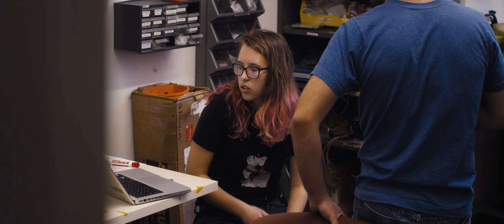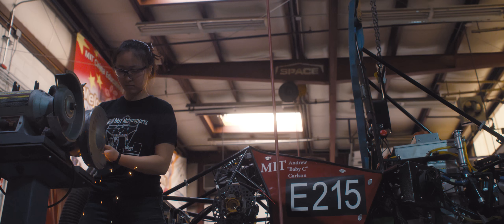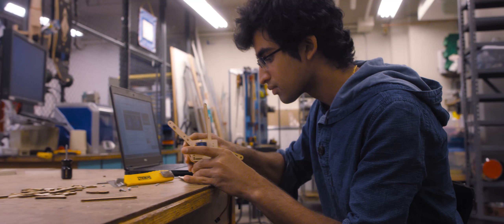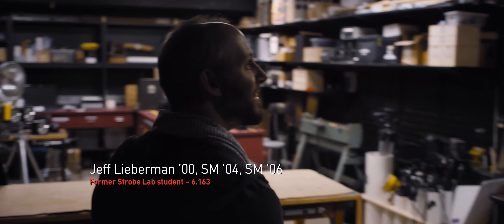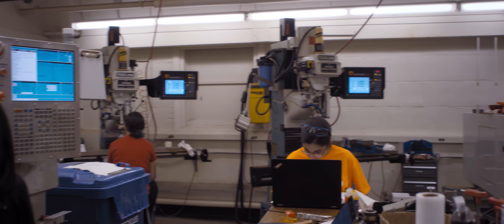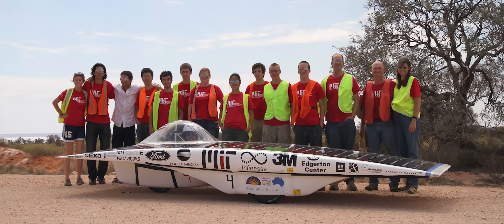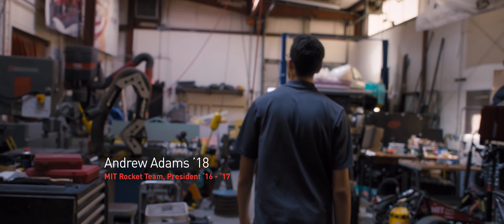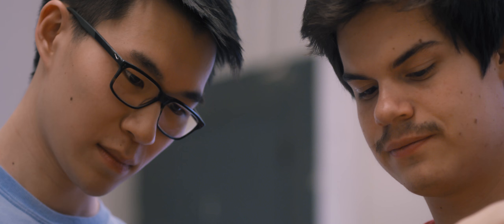MIT Edgerton Center 25th Anniversary Video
This video showcases past MIT alumni and current MIT students who, in one way or another, have been directly influenced by the ethos of the Edgerton Center whether as a student of Harold "Doc" Edgerton himself, through taking a course in high-speed imaging, or as a member of one of the dozen student engineering teams.